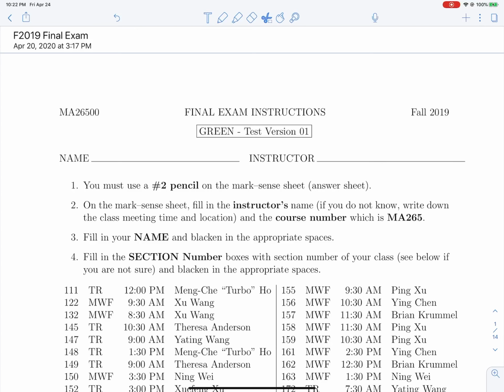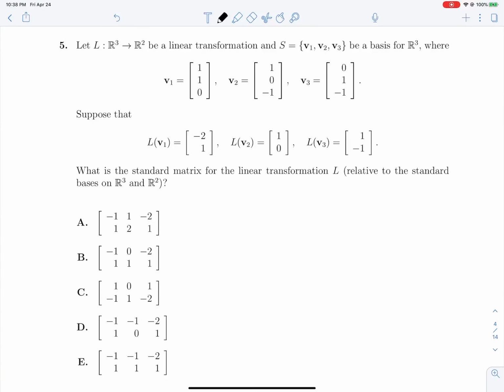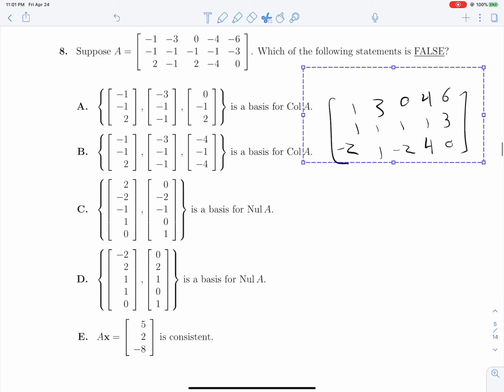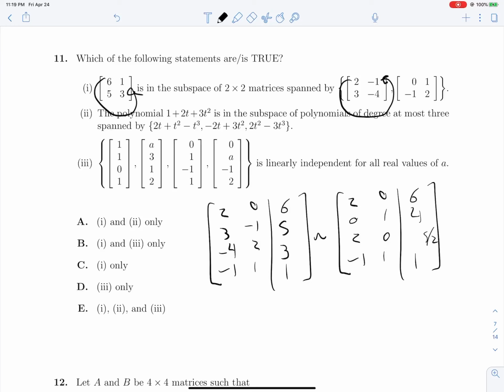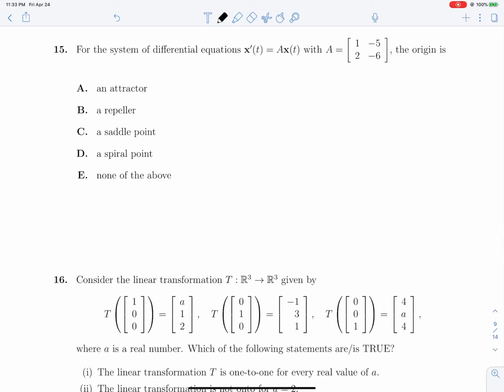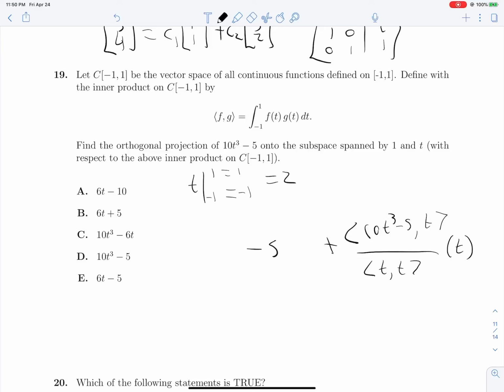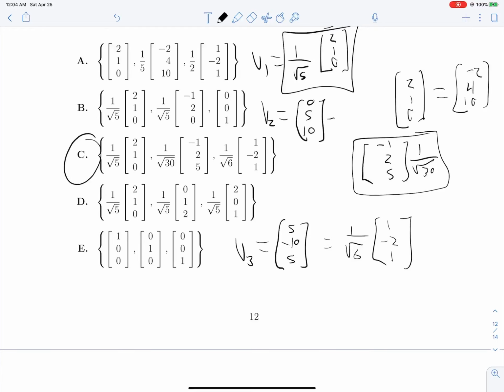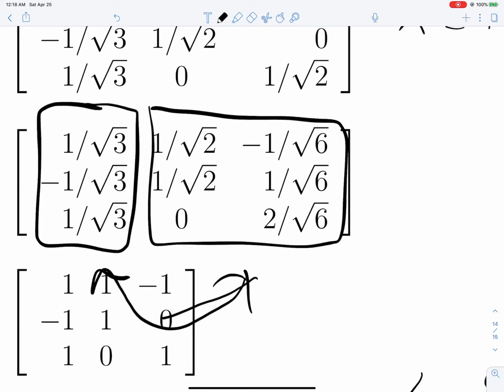F2019 Full Final Exam MA 265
Explanations for all of the questions from the fall 2019 final exam for MA 265